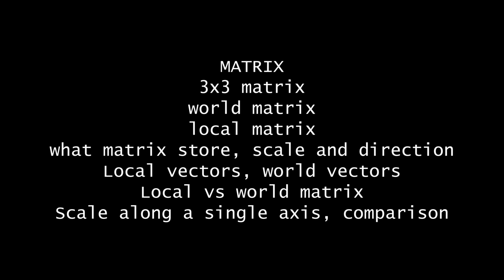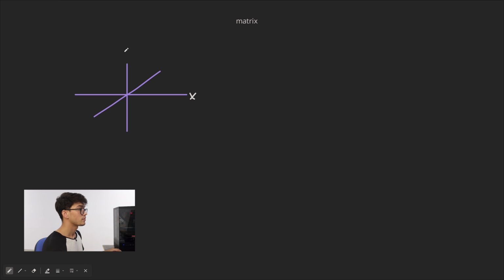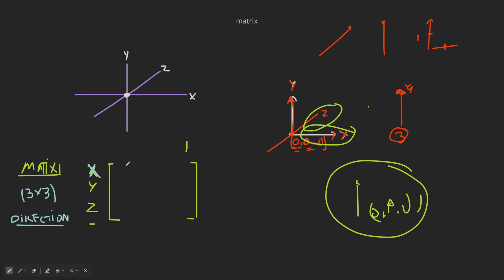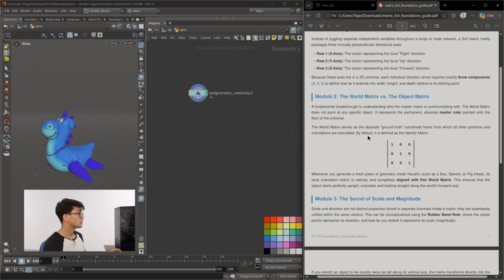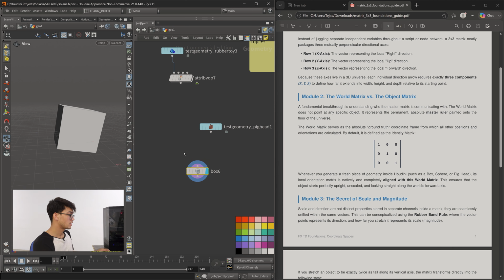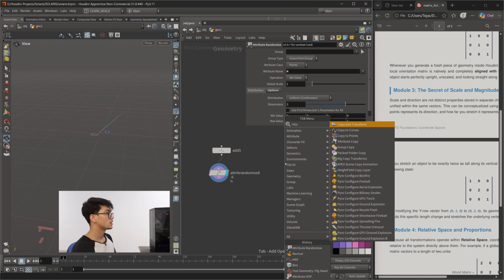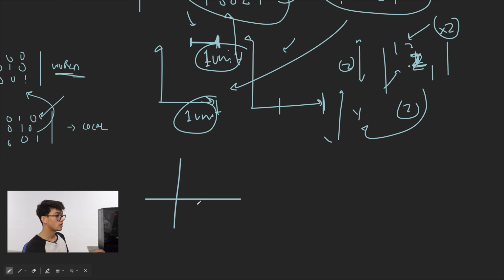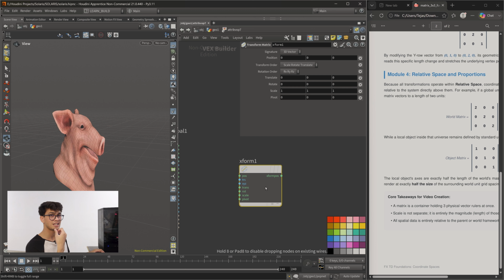PART 02: MATRIX I (WORLD MATRIX, DIRECTION 3X3, LOCAL vs WORLD)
In this video I have covered the very fundaments of Matrix and made it so simple that anyone can understand it without any prior knowledge of matrix.

First I have explained how the world Matrix works, what it stores and how everything revolves around it.

I have explained what matrix is, why we use it.
Difference between local matrix vs world matrix, what is alignment.
What happens when we create a new object in the scene.

After this video you will have the knowledge that you need to move forward.

cheers.